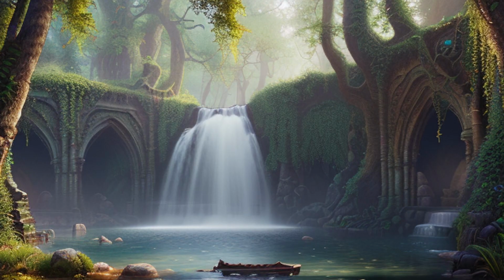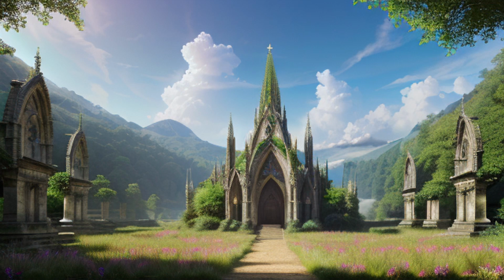[AI SEROTONIN] Things Shadow Generations Does Better Than Sonic Generations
ai generated images of natural environments

This is a picture drawn by Stable Diffusion AI.
AI cannot perfectly represent hands and toes.
AI is uploading the picture as it was drawn.
I will try my best to reflect it.

*If any use or reprinting for commercial purposes is discovered, we will take legal action and claim compensation for damages.